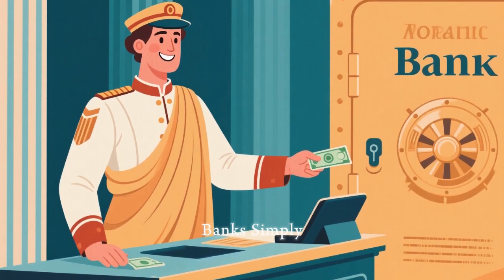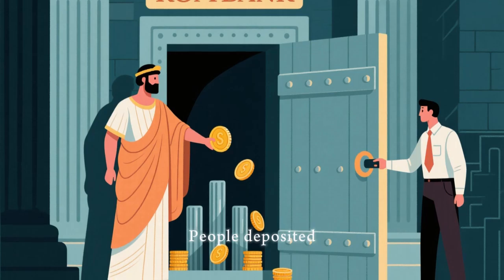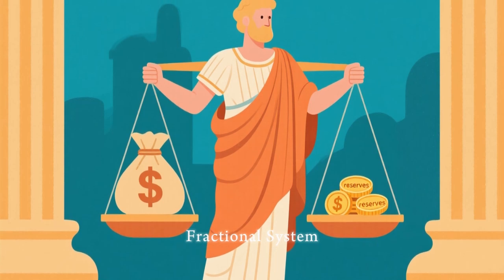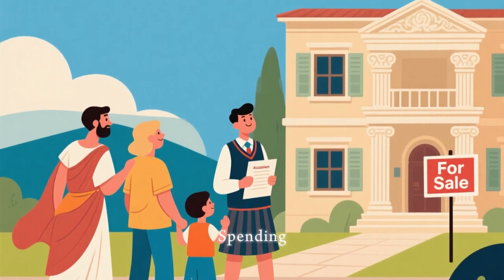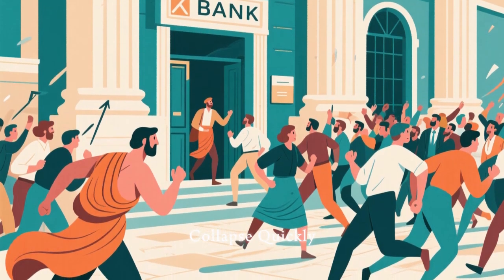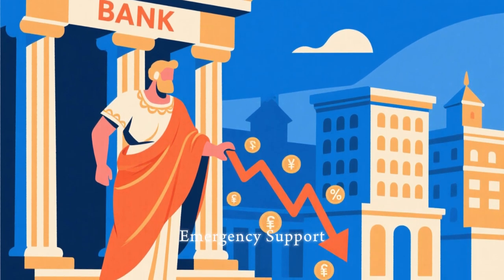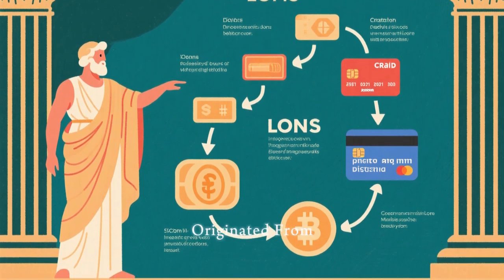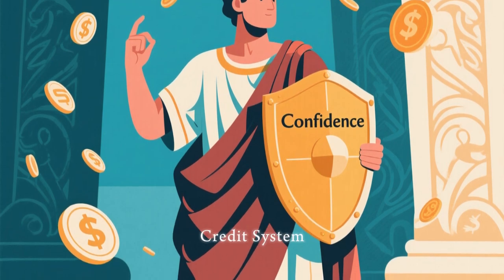How Banks Secretly Create Money Through Fractional Reserve Banking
Most people believe banks simply store money and lend out deposits.

But the truth is far more surprising.

In this deep-dive financial documentary, we uncover the hidden mechanics of fractional reserve banking — the system that quietly allows banks to create money through lending.

Instead of lending only existing deposits, banks create new digital money whenever a loan is issued. This process expands the money supply across the entire financial system, powering economic growth while also creating cycles of credit expansion and financial crises.

In this video you will learn:

• How fractional reserve banking actually works
• How banks create money through loans
• Why modern economies depend on credit expansion
• The hidden risks behind the banking system
• Why financial crises often start with credit bubbles

From the early origins of banking vaults to modern digital money systems, this breakdown explains the cause-and-effect chain that transformed banking into the engine of the global economy.

Today, the majority of money in circulation exists as bank-created digital deposits, meaning most of the world’s money originated from debt.

Understanding this system helps explain:

• why global debt keeps growing
• why financial crises repeat
• how modern monetary systems function

If you want to understand the hidden mechanics behind money creation, banking systems, and global debt cycles, this video will change how you see the financial world.